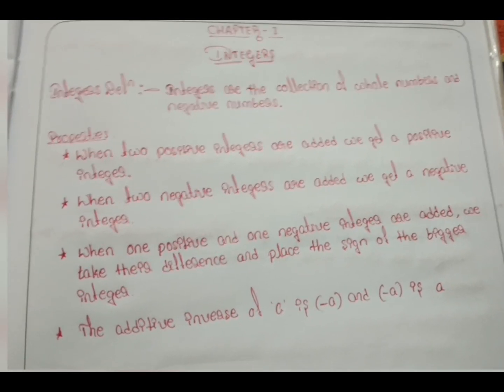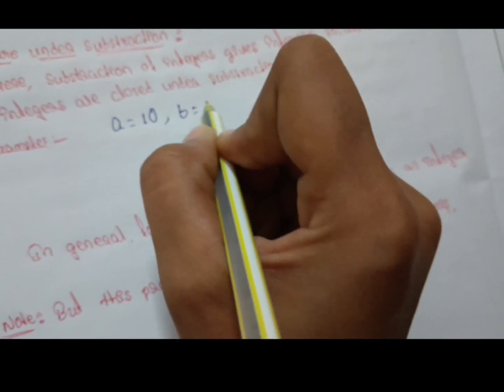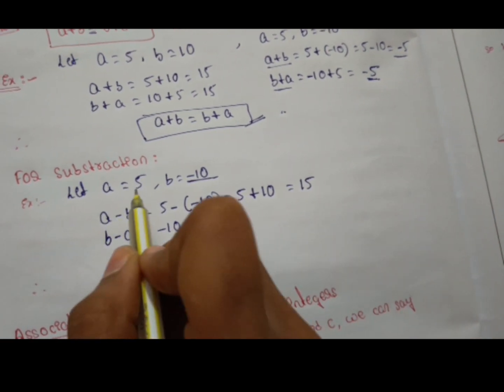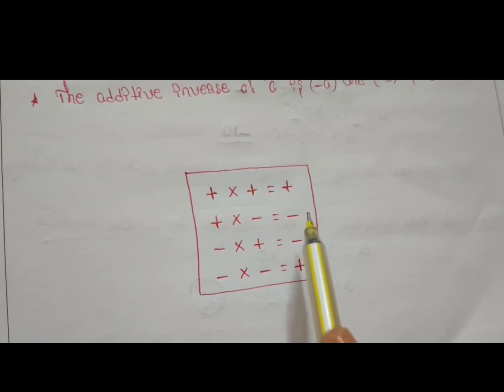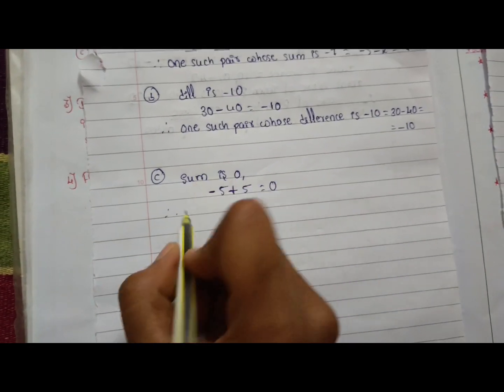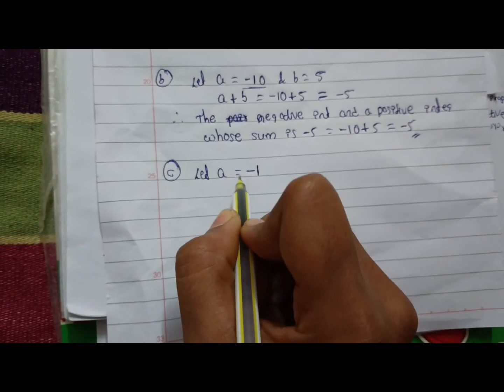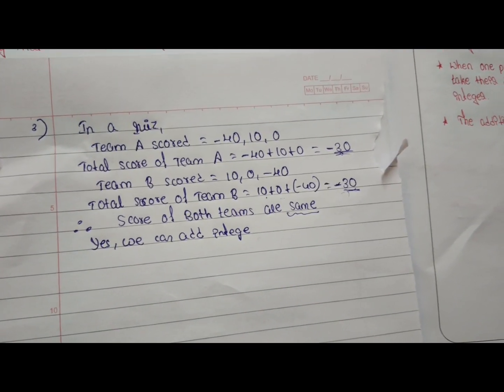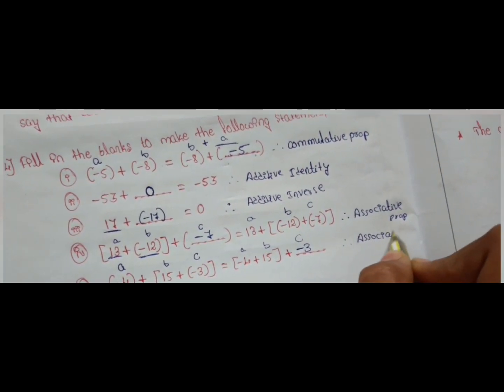Ncert syllabus-2023| class 7th Maths|chapter 1|integers| Exercise 1.1| cbse| in English